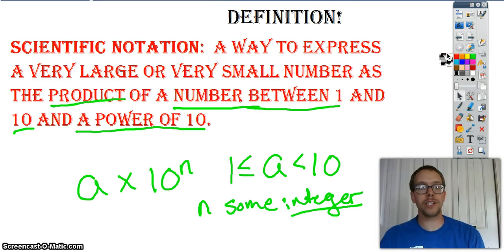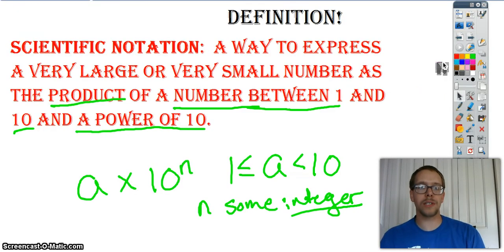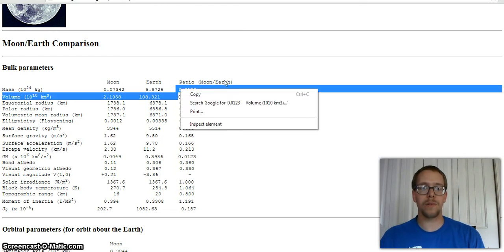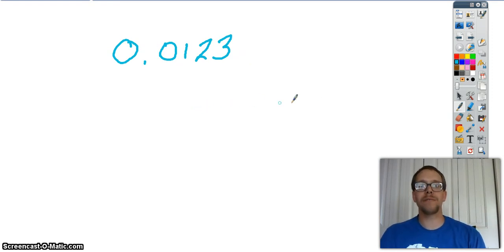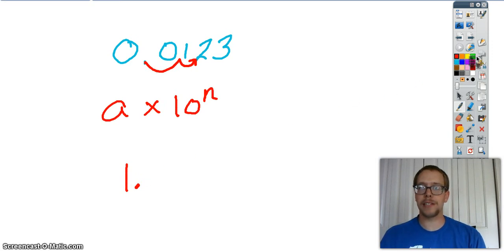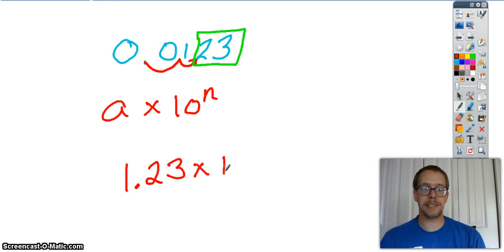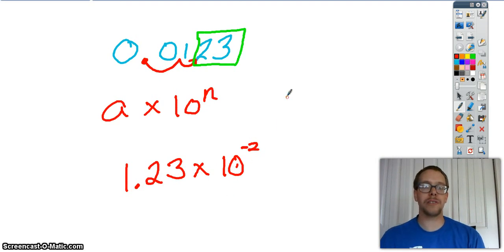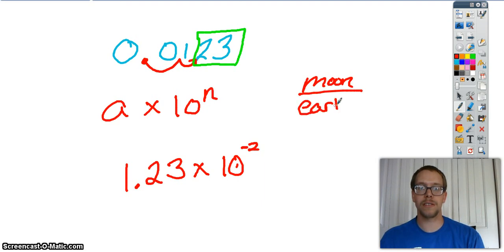Scientific Notation Part II